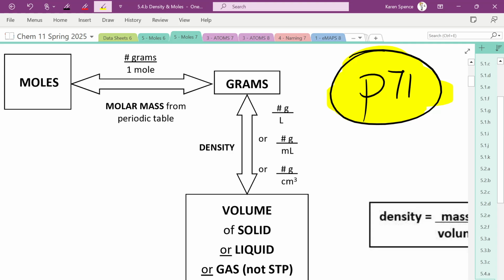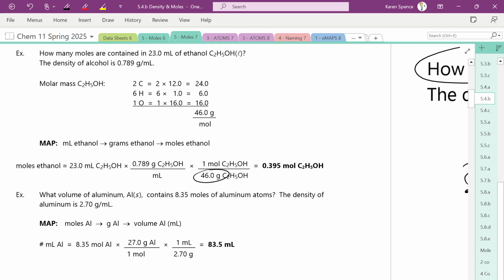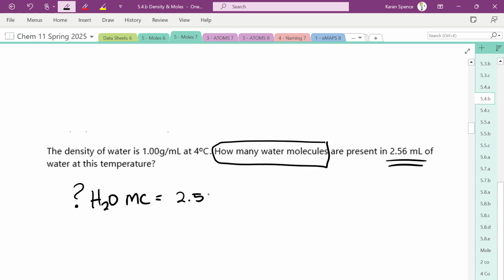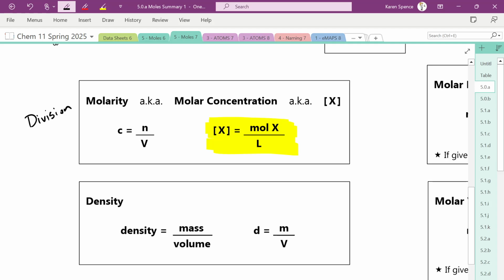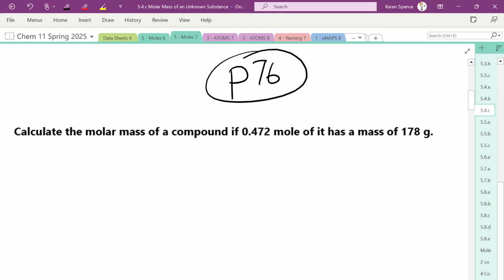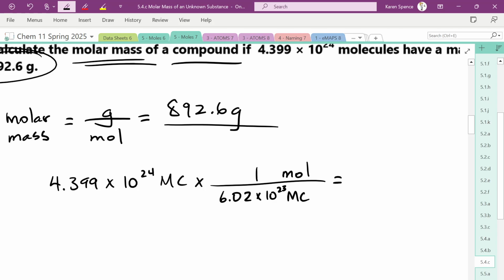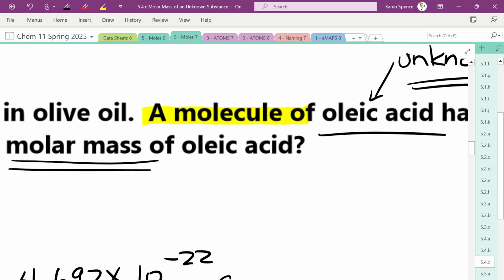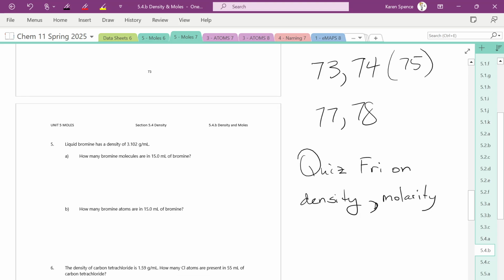2025-05-06 Density & Moles ; Molar Mass of an Unknown Substance